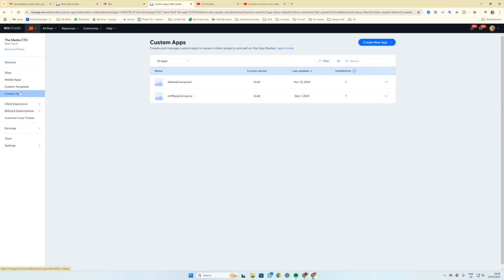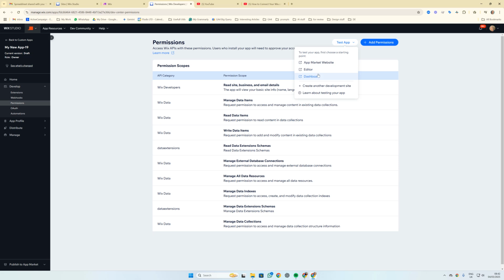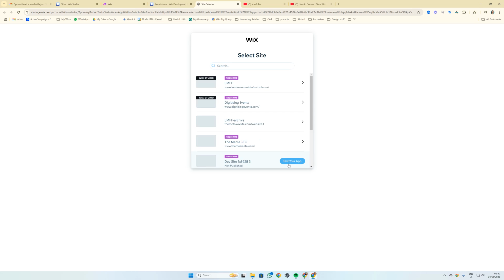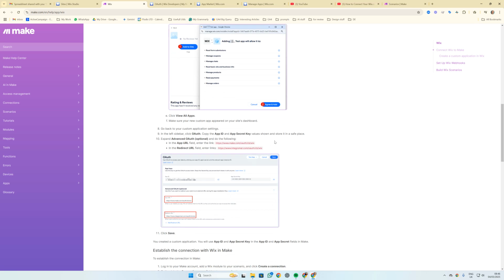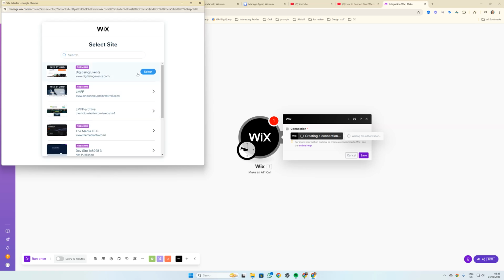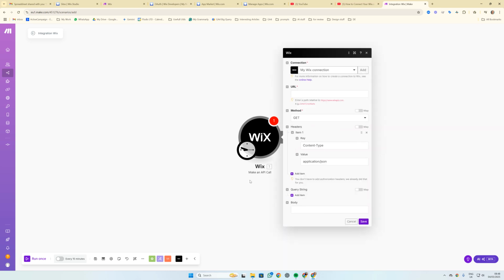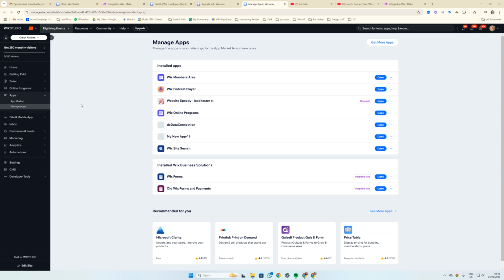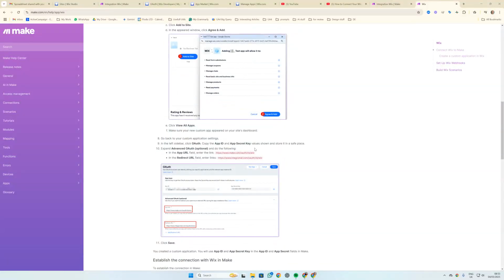Troubleshooting Wix & Make.com Integration: Follow-Up Tutorial to Authenticate WIX Custom App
In this follow-up tutorial, we're addressing common questions and troubleshooting tips from our original video on connecting Wix.com to Make.com (formerly Integromat). Watch the original tutorial here:

We'll walk you through solutions to frequently encountered connection problems, focusing specifically on:

The sequence authenticating your app - to make the connection
When to add the callback URL information in the process
Making the final connection with Make